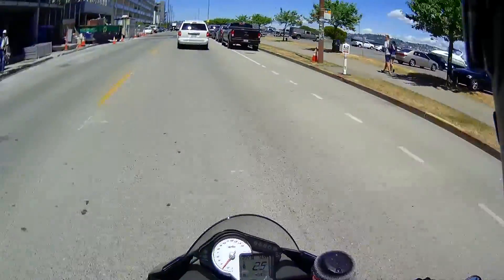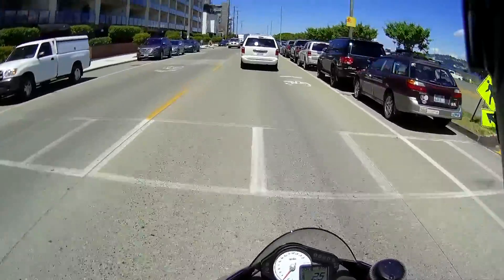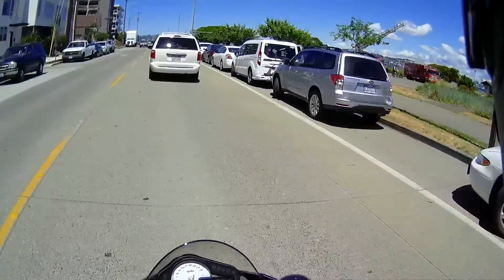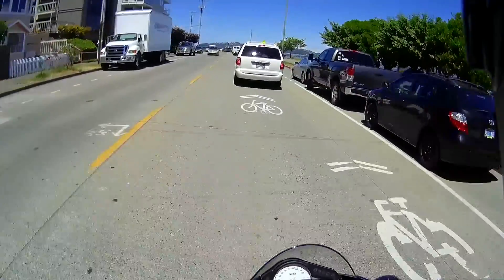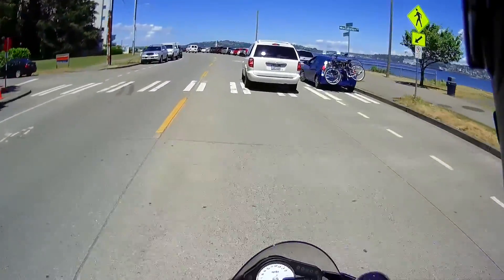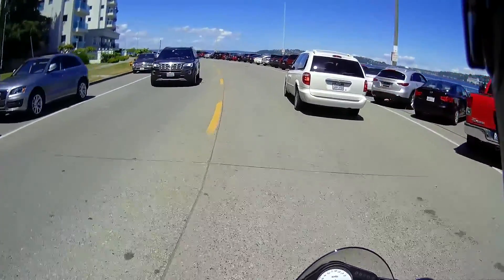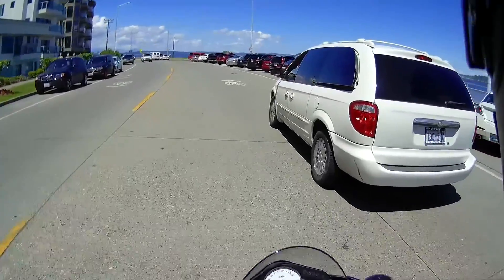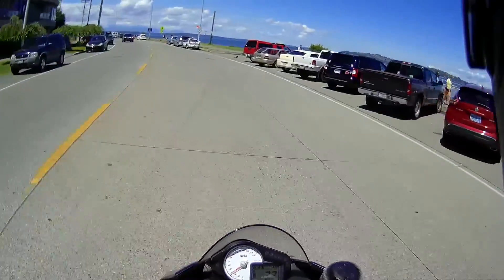Pre trip checklist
Grabbing a minute between chores to prepare before PCH 2018 trip